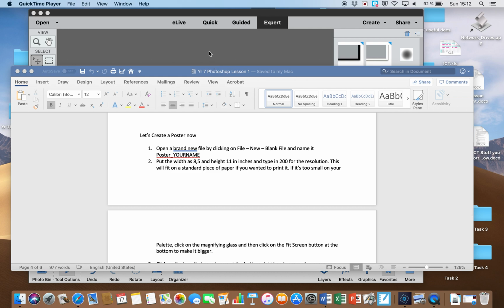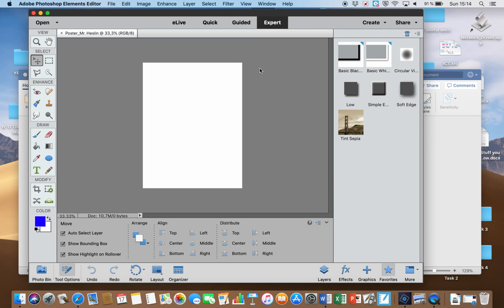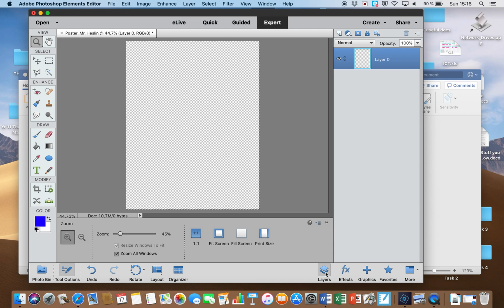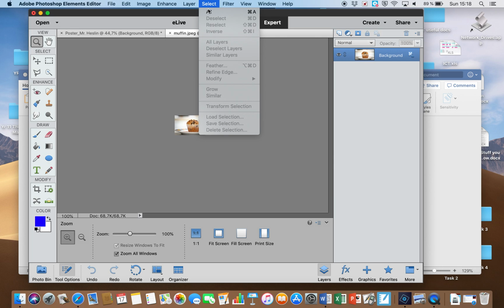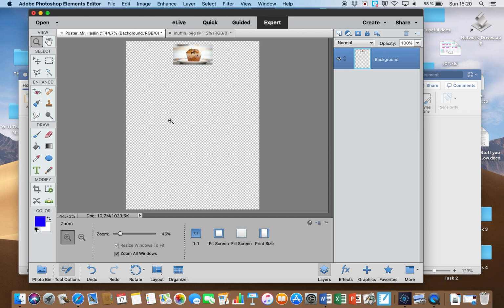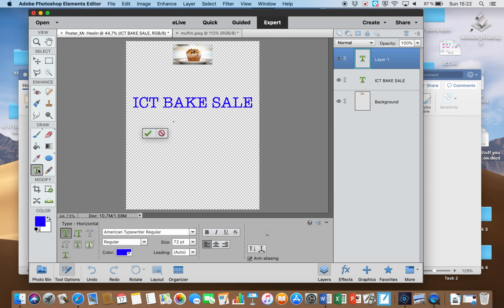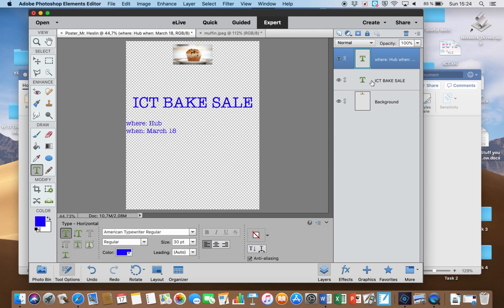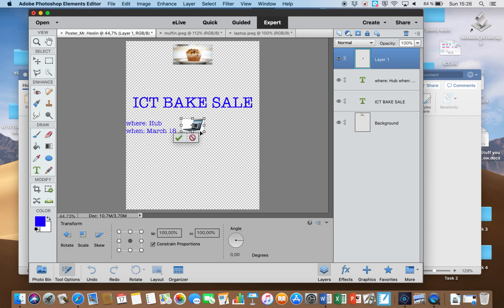Yr 7 photoshop poster prt1